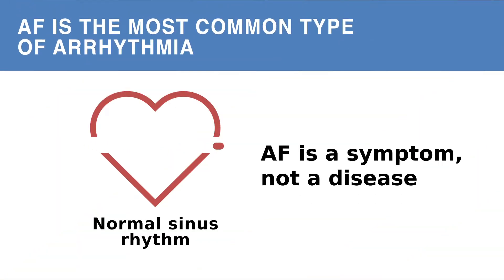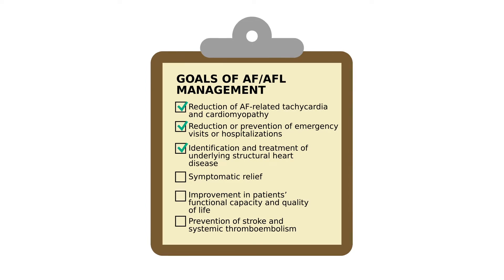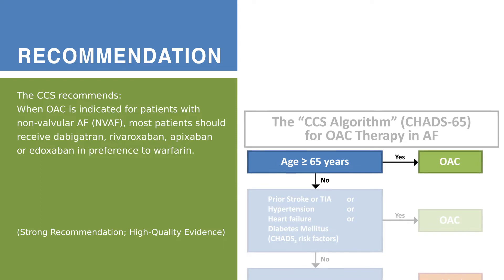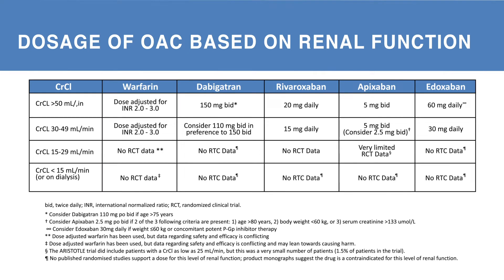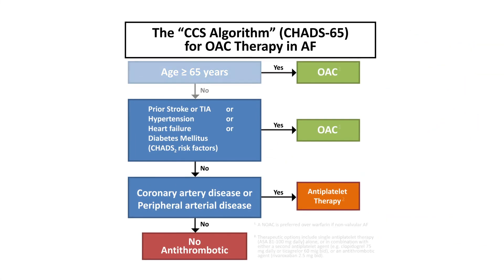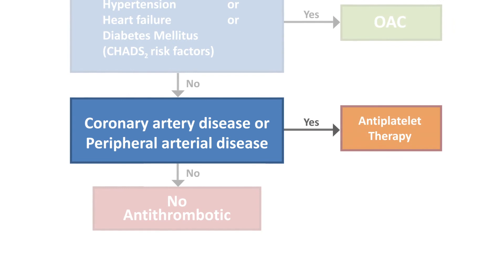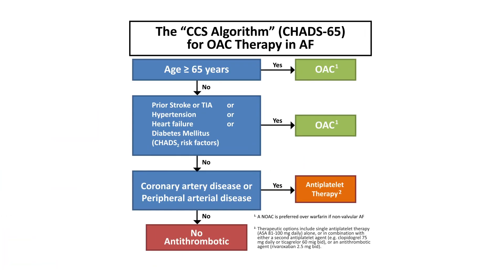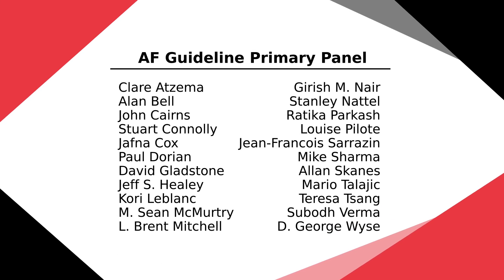Afib: Prevention of Stroke in AFib and Atrial Flutter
The focus of this video will be on the use of oral anticoagulation therapy for the prevention of stroke in patients with non-valvular atrial fibrillation – or N.V.A.F.

The 'CCS Algorithm' (or CHADS-65 algorithm) featured in this video depicts the key steps in the management of AF.

For more information on this topic and other topics related to the management of AFib, visit the CCS's e-Guidelines